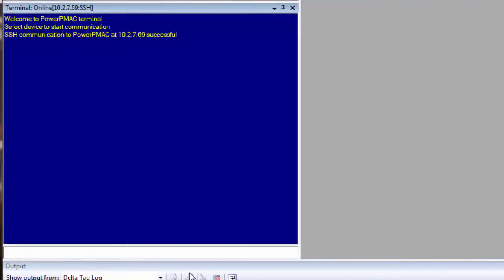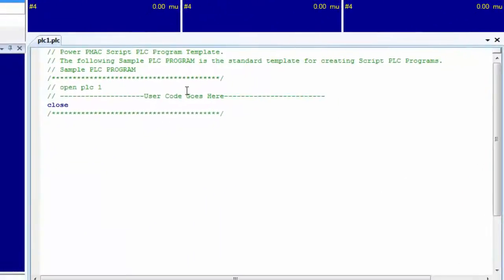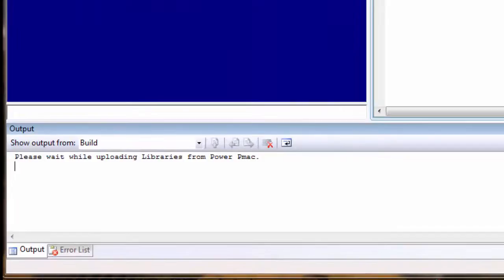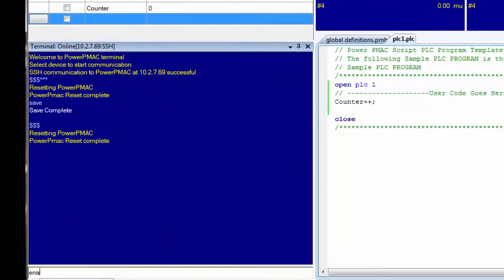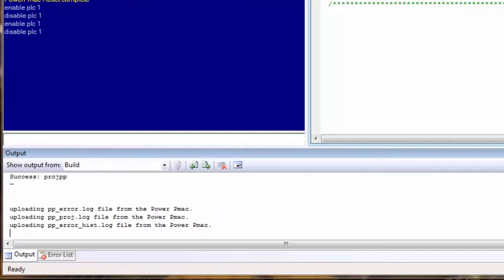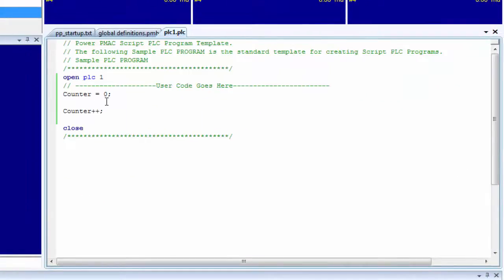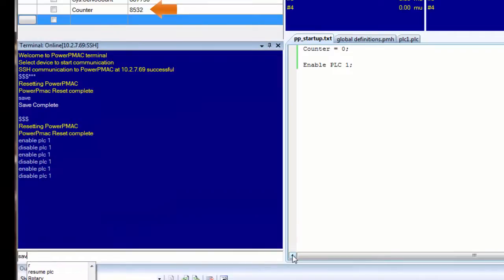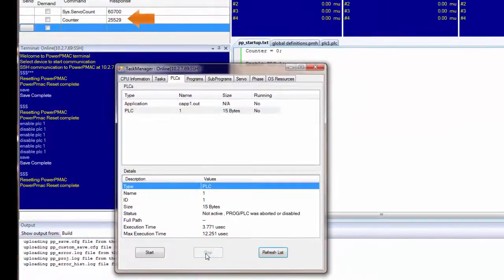Motion Mondays: Hello PowerPMAC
In this video we create a very basic program for the Delta Tau PowerPMAC

The intent is to give you the basic skills needed to create, edit, and download a program in the IDE
While this may be very basic for experienced users, for the those new to the controller it can be very difficult to discover this process